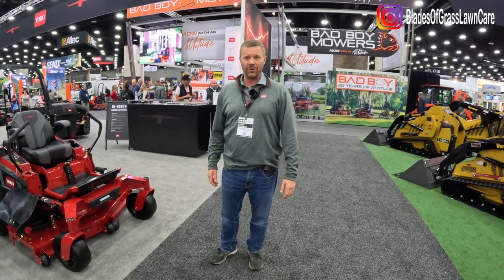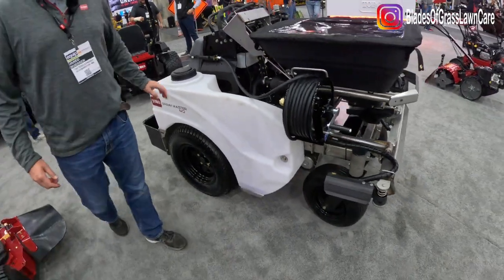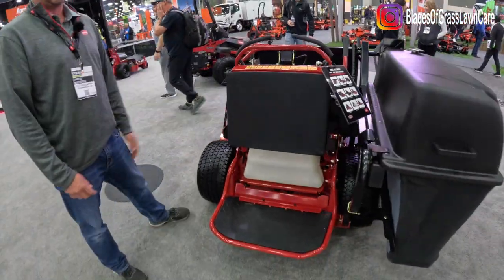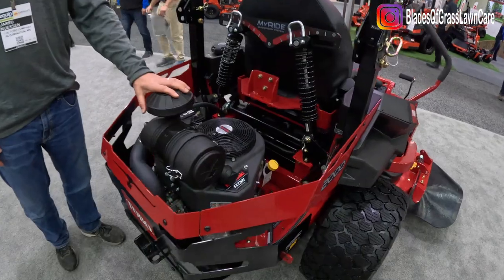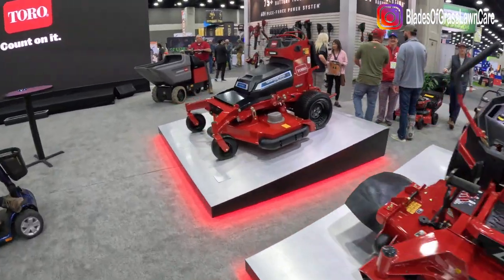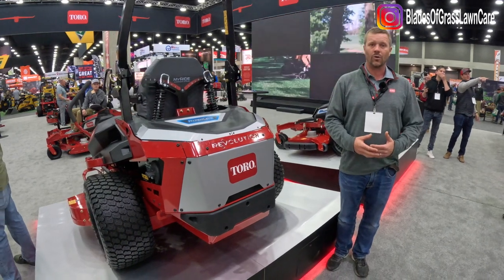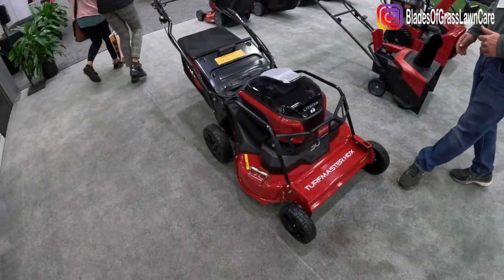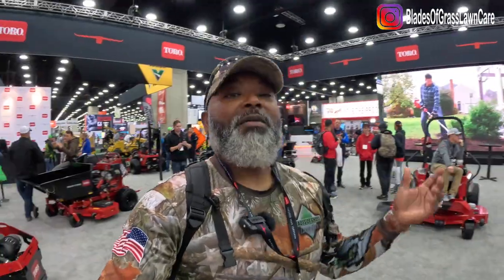Meet TORO's Impressive Arsenal for 2023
All new lawn mowers from the TOTRO company, zero turns, stand-on lawn mowers, robotic lawn mowers, battery-powered lawn mowers, and professional battery-powered handhelds were debuted at the 2022 Equipment Expo.